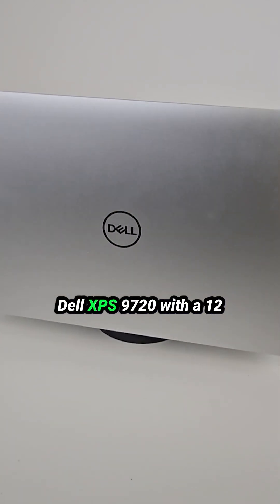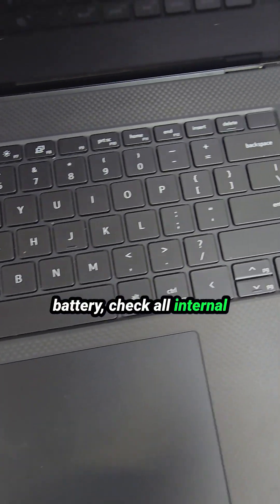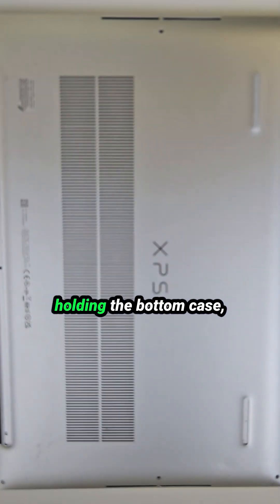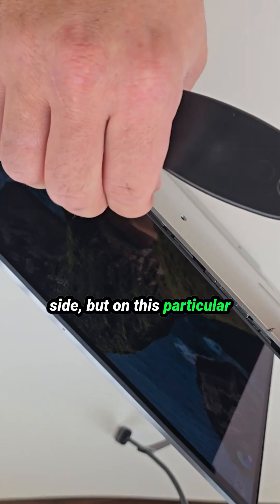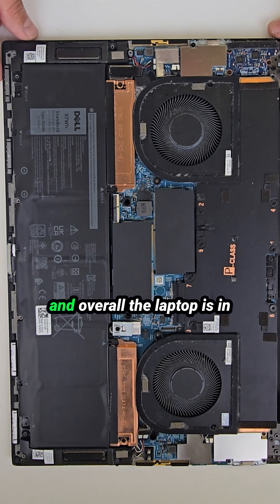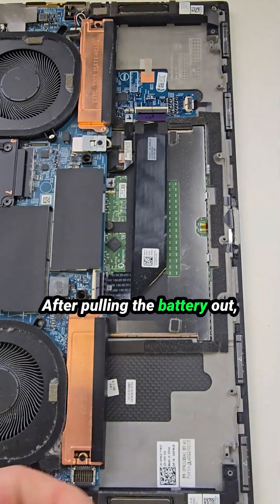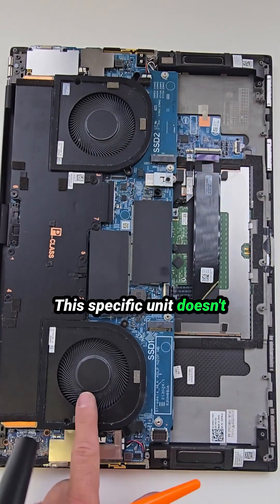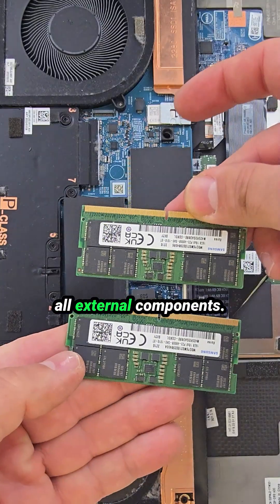Dell XPS 9720 Battery Replacement and Full Teardown Guide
We received a Dell XPS 9720 with a dead battery, so in this video I take it apart, replace the battery, and do a quick cleanup inside.
If you own an XPS or Precision laptop, this teardown will help you understand how to open it safely and keep it running smoothly.
Simple steps, real results, no fancy talk.